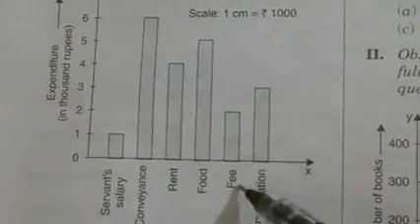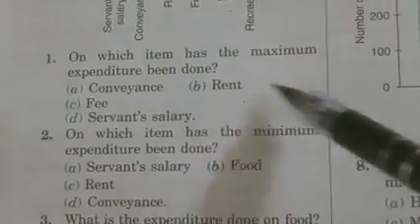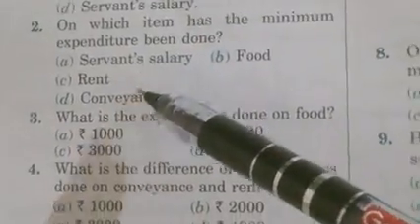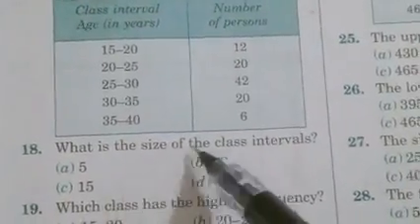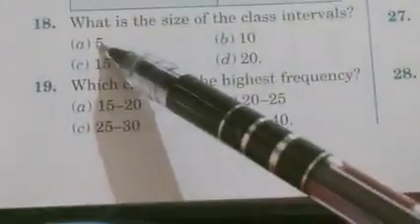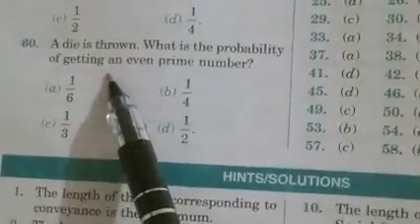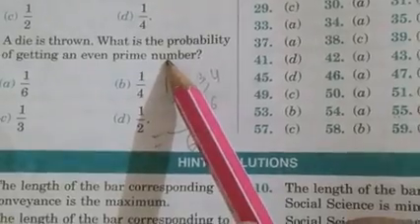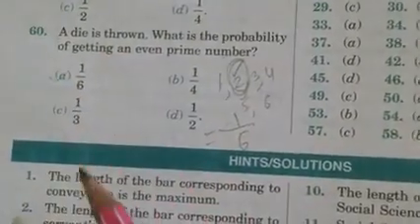Samarpan Gnyan School Maths class VIII chapter 5 Data Handling Part 6